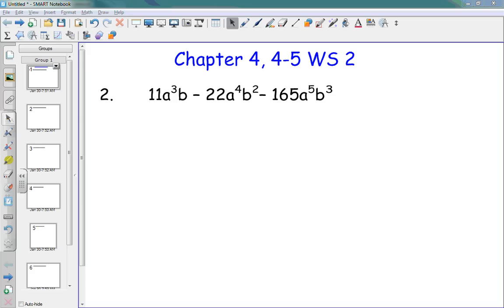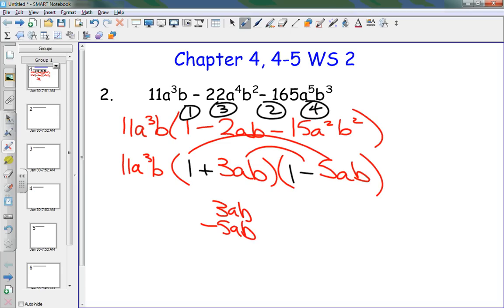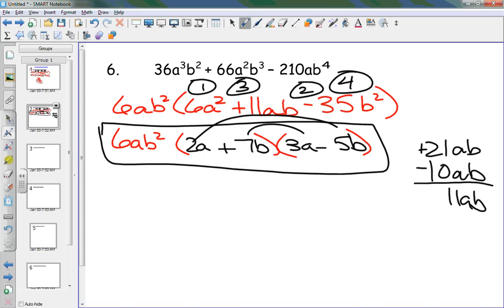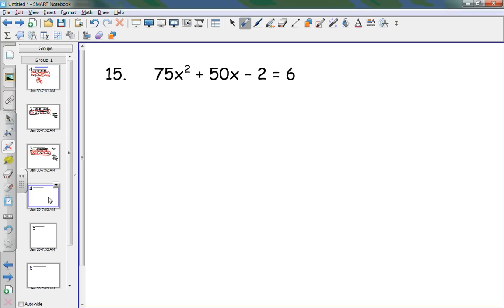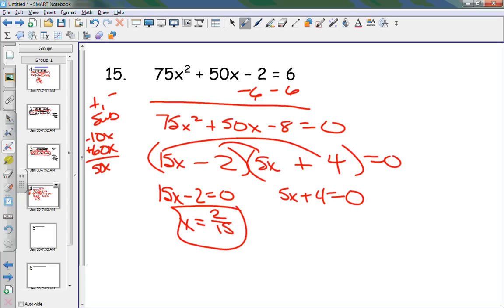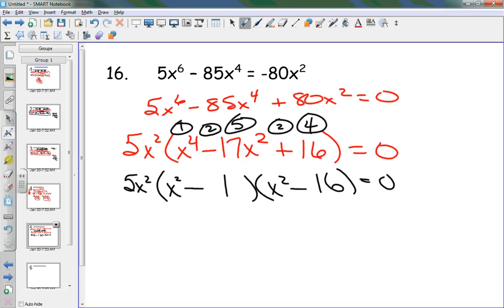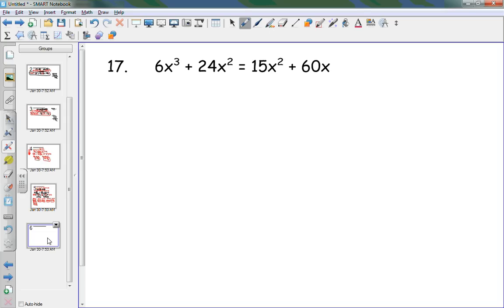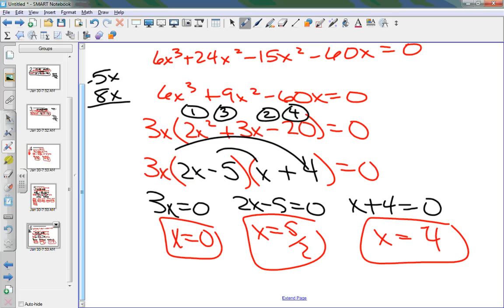Chapter 4, 4 5 WS 2